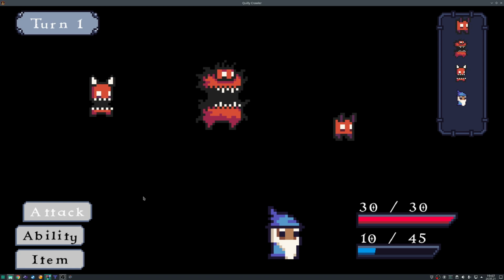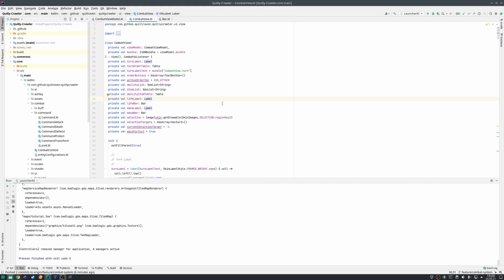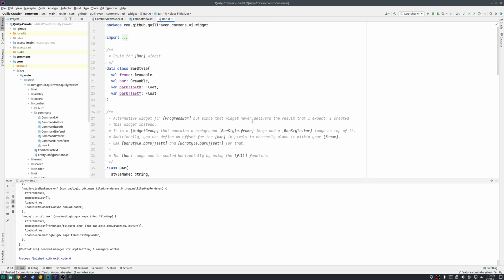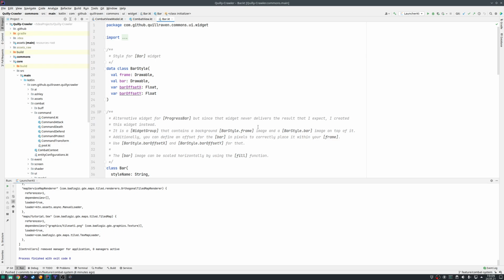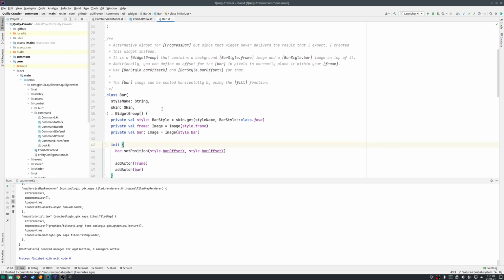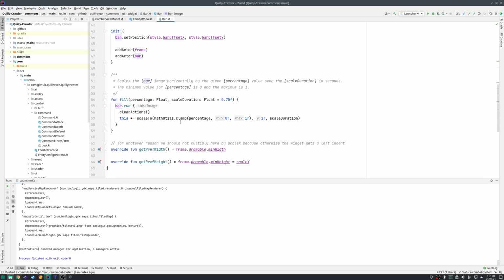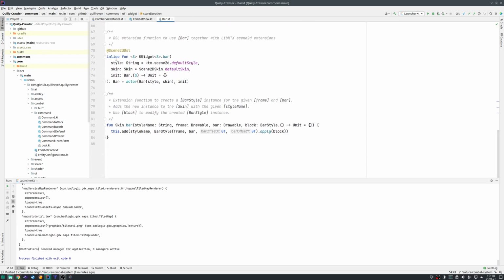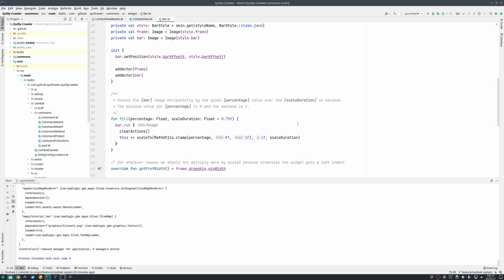Quilly Crawler VLog #16 - Combat UI Part 1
This is a video log series of a dungeon crawler game that I develop with LibGDX and Kotlin. I try to stream at least once on the weekend where I am going to develop a new feature for the game.